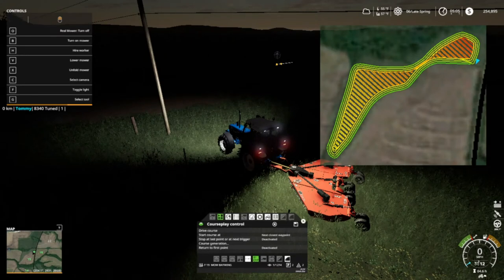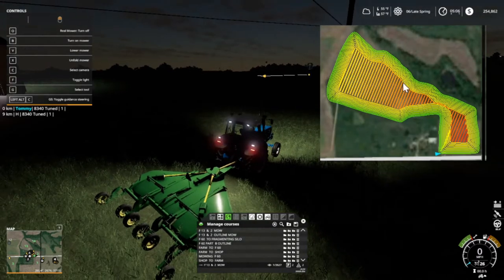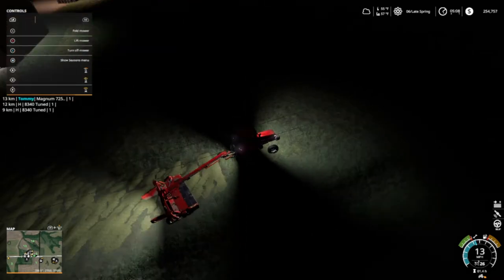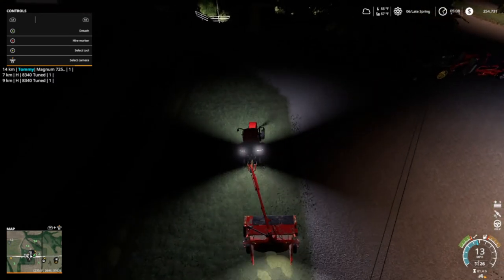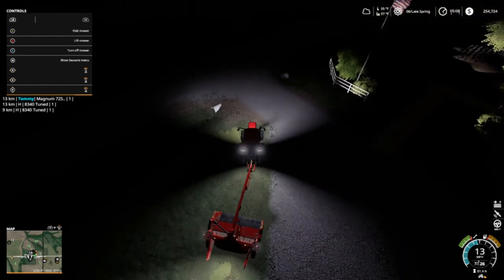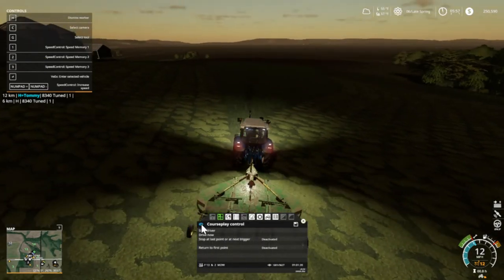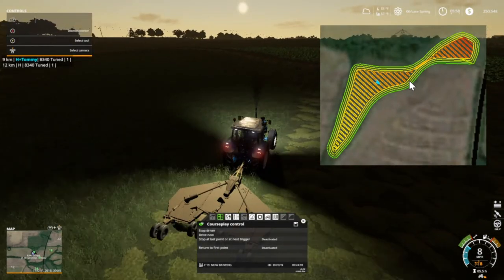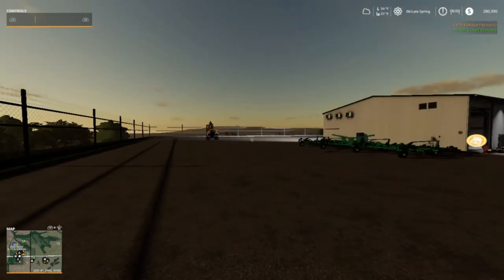Farming Simulator 19, Medicine Creek, FS19 lets play, Ep. 5, Night Mowing!!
My Mail:
Tommy Miller
15 Trailer City Road
Luxora, AR 72358